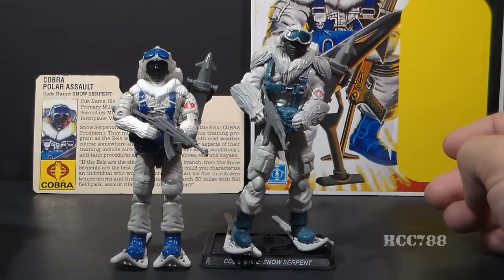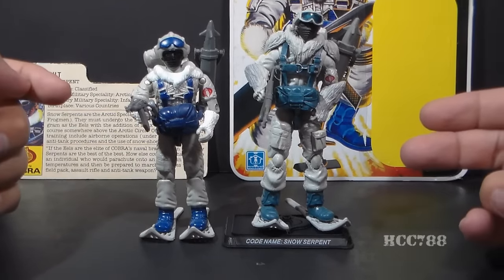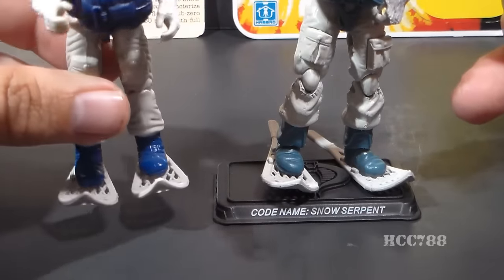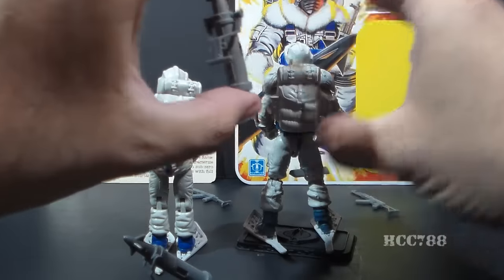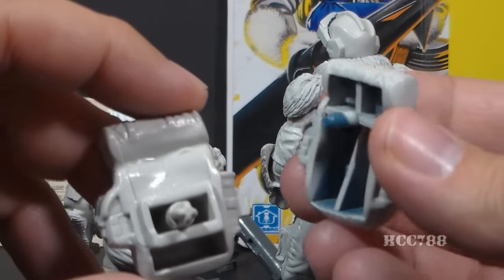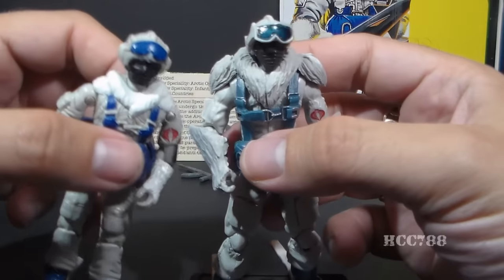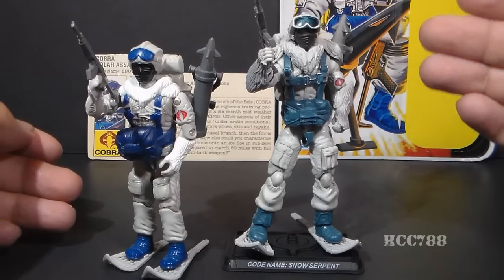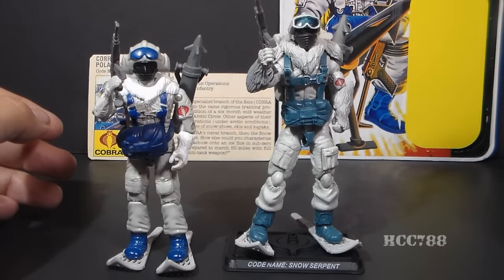HCC788 modern & vintage SNOW SERPENT - 1985/2008